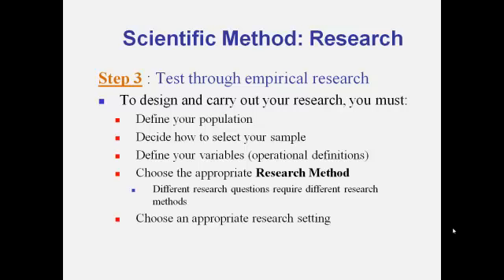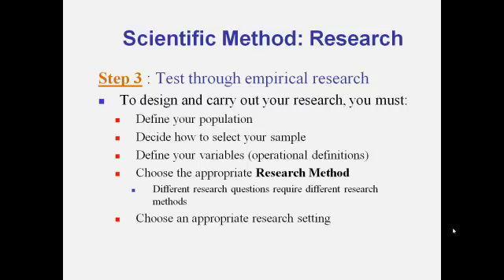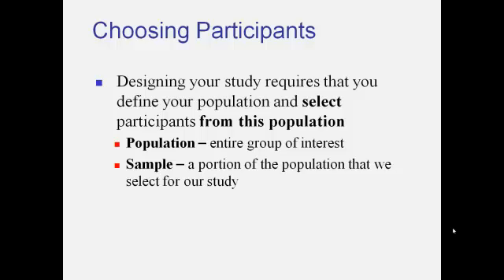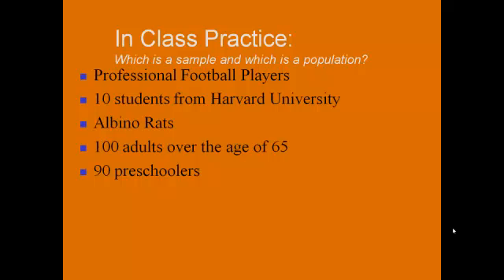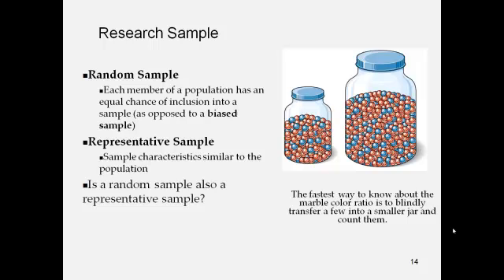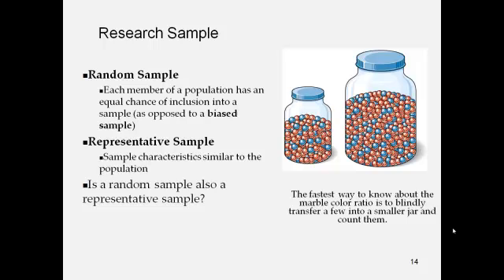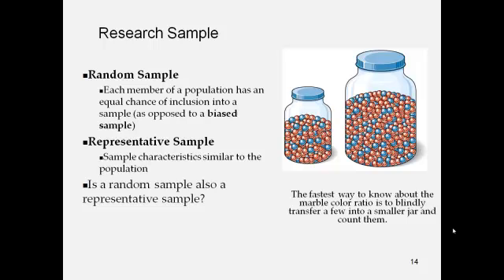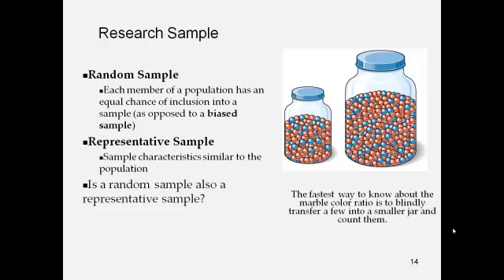Psychology as a Science Research Samples and Populations